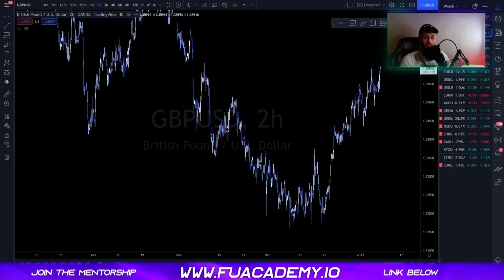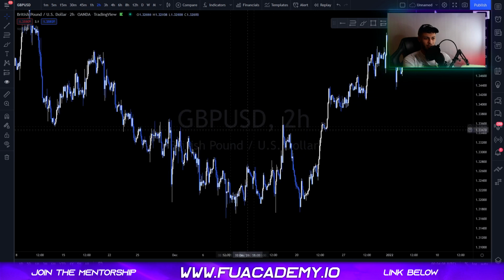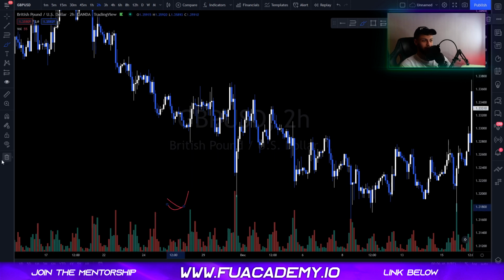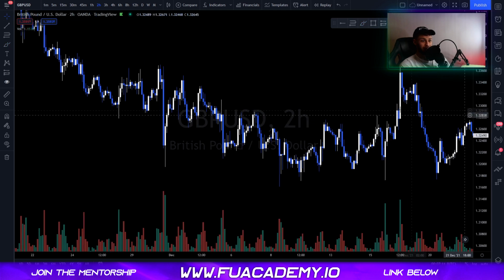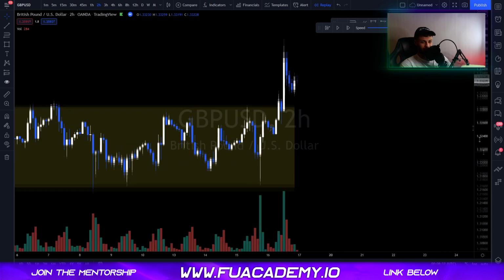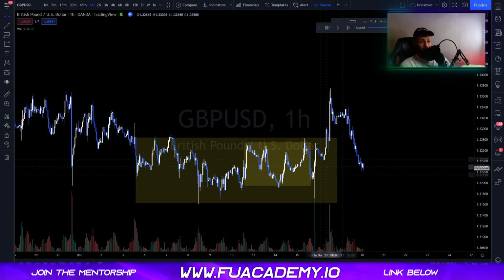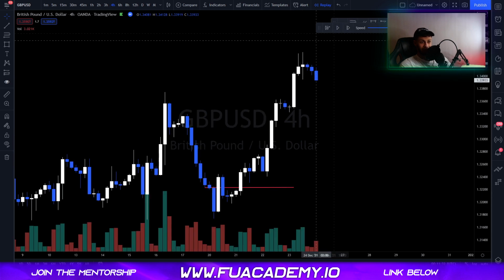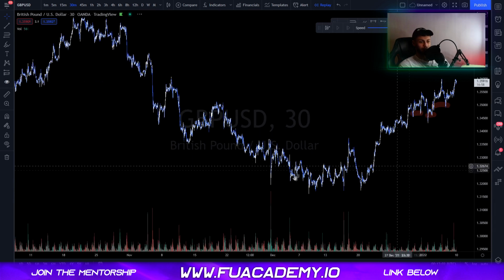Identify Wyckoff Trend Reversals Like a PRO! (Simplified Wyckoff Trading)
Get my personal trades sent directly as a signal to your phone